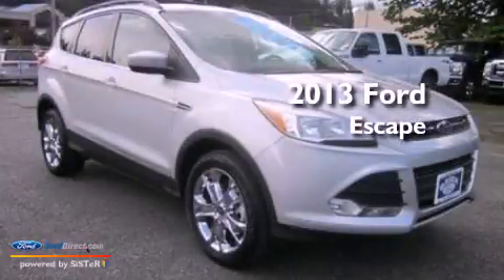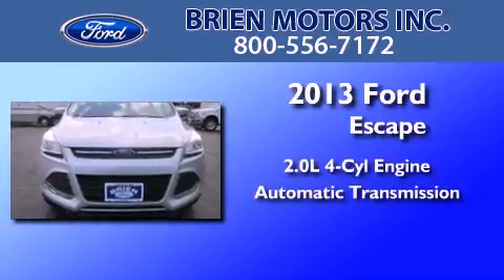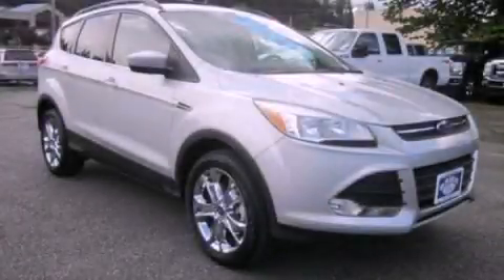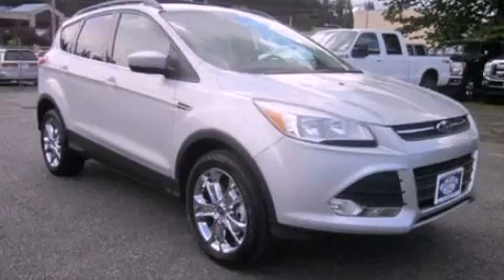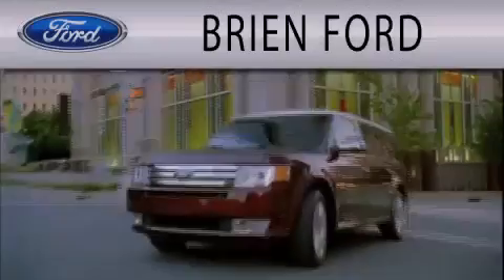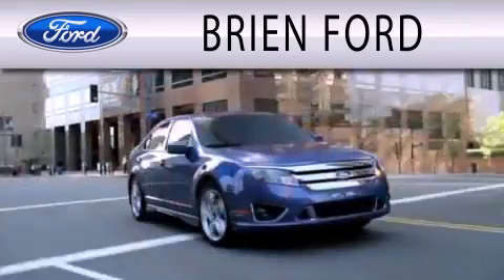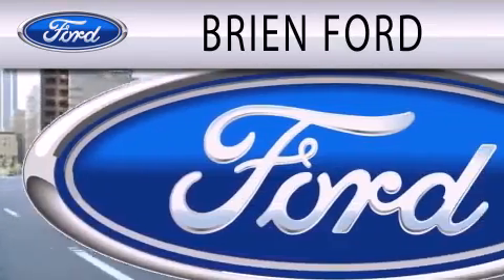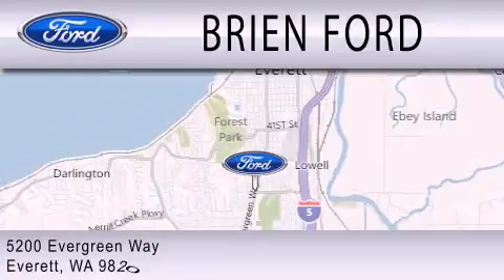2013 FORD ESCAPE Everett WA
Year : 2013
 Make : FORD
 Model : ESCAPE
 Engine : 2.0L I4 16V GDI DOHC TURBO
 Trans . : 6-SPEED AUTOMATIC
 Exterior : INGOT SILVER

 Interior : CHARCOAL
 Stock : 139146